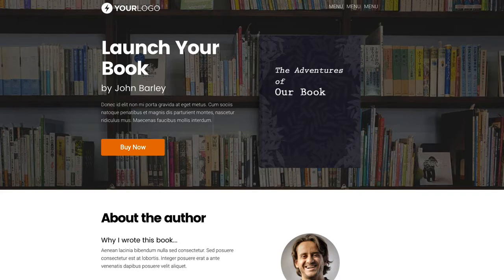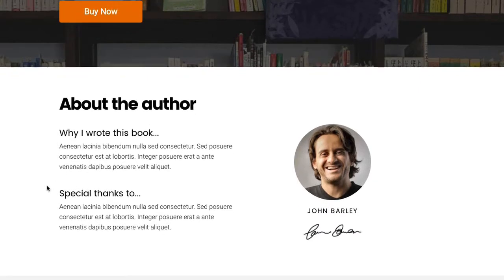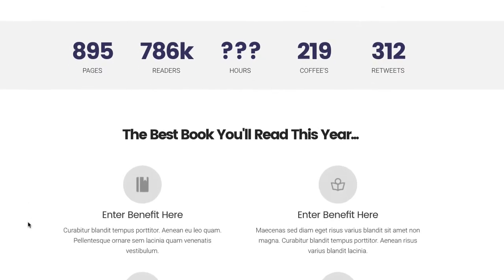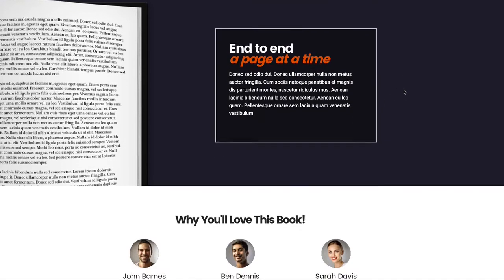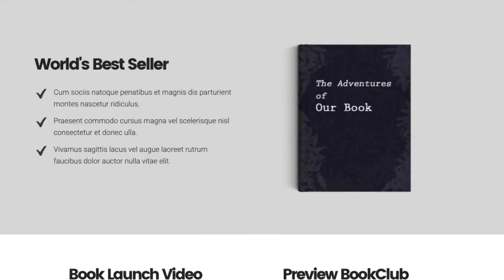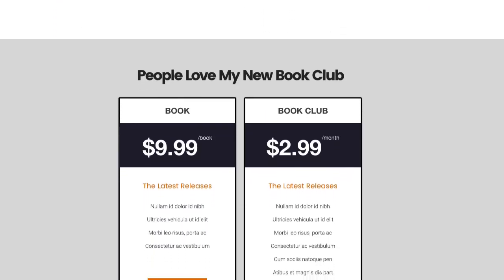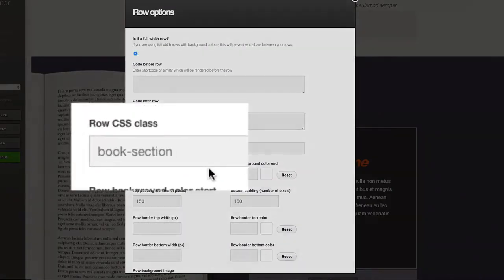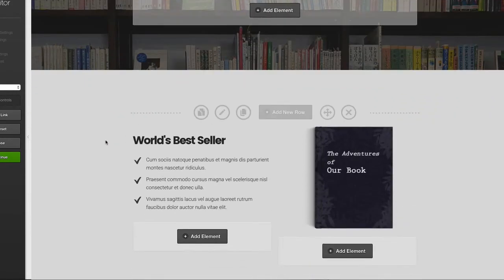OptimizePress Club: Booksale - Sales Page Template